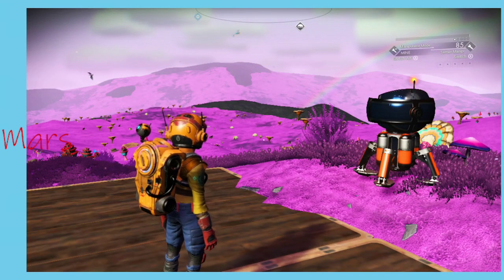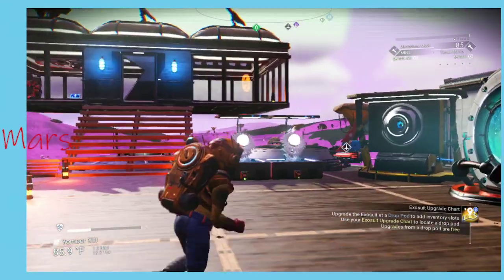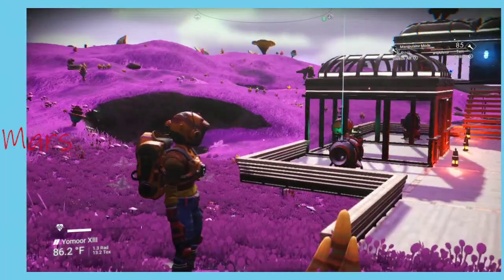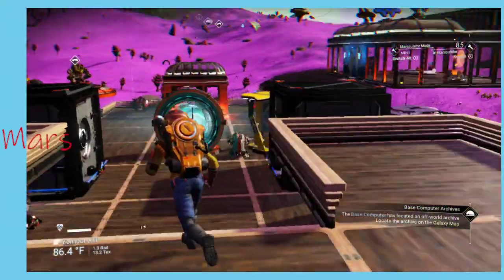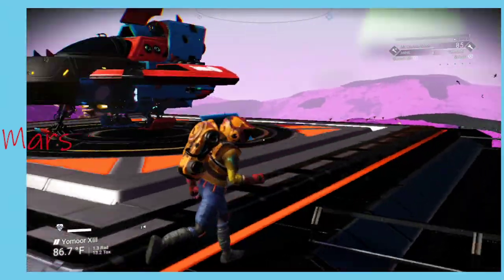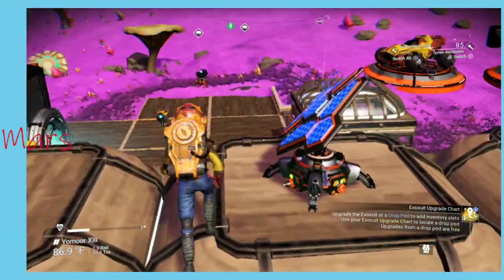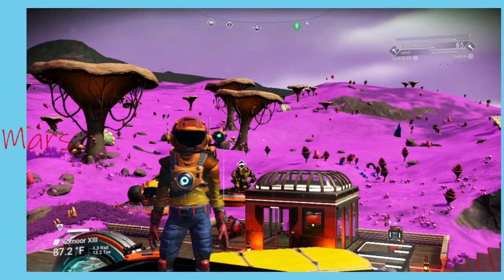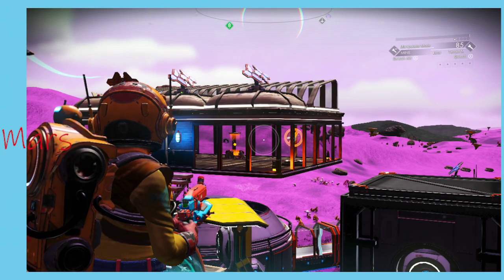simple base build Switch